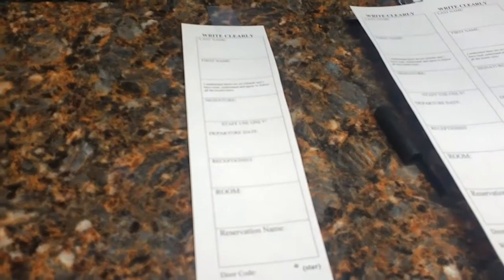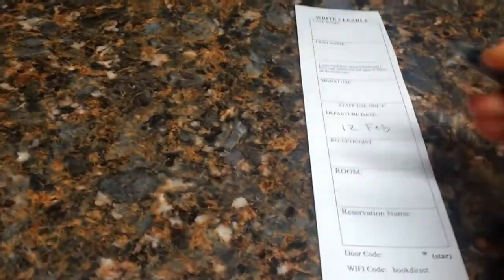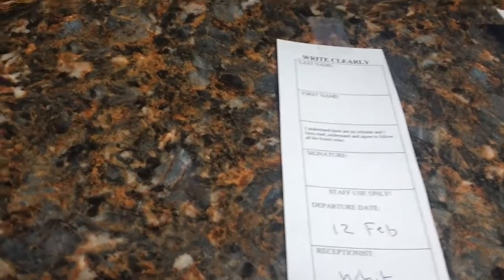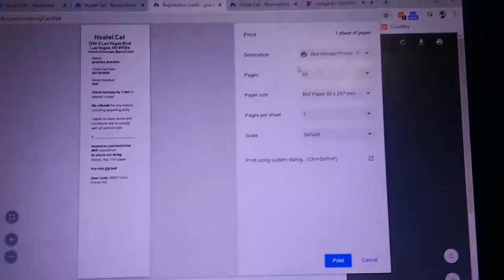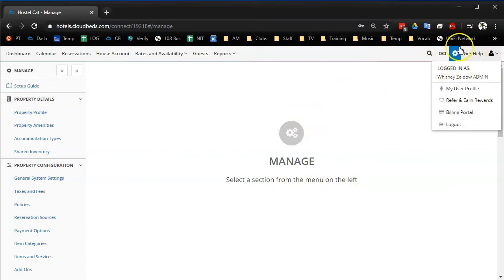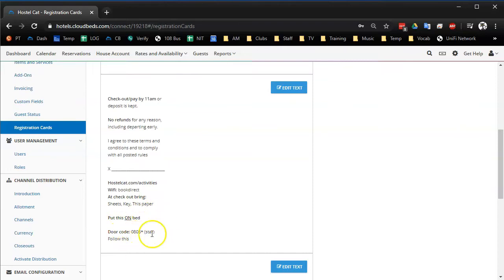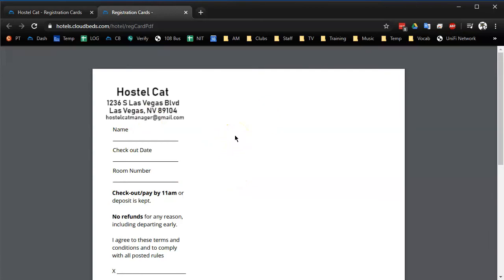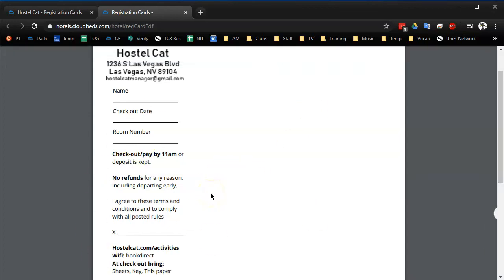🔵 Print custom bed receipts to put on hostel beds! - Cloudbeds tips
How to create custom, automated bed receipts for your hostel guests, using a Cloudbeds workaround (Cloudbeds tip). This saved our front desk staff a ton of time!

ADVANCED 📚 TUTORIALS:  shorturl.at/CKW05
BEGINNER 🐌 TUTORIALS:   shorturl.at/vOPV5

ABOUT ME
👩🏻‍🦰 Whitney
🏠 Las Vegas, NV
👷‍♀️ Manager at Hostel Cat
🛒Customer of Cloudbeds since June 2018